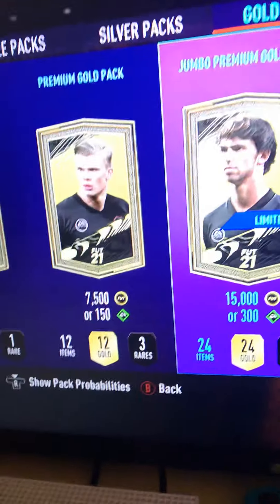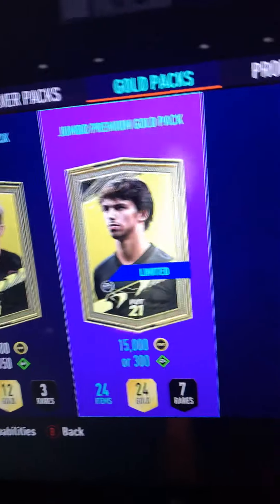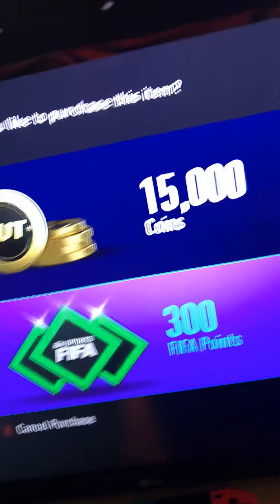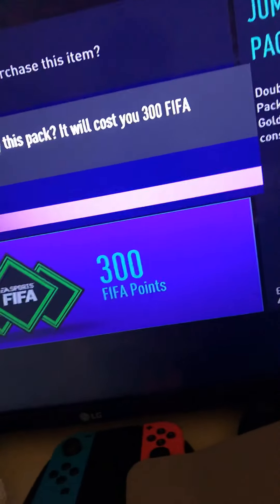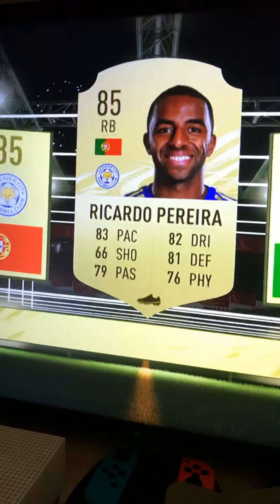Back with FIFA 21